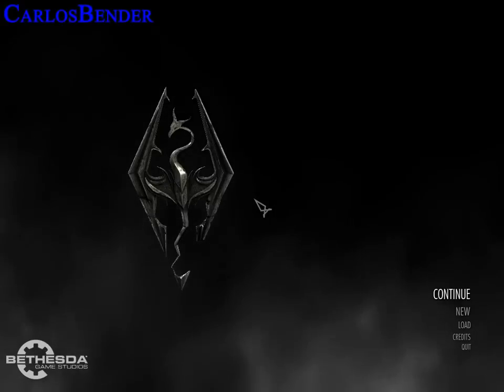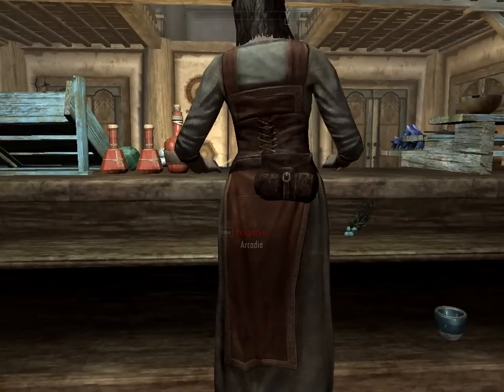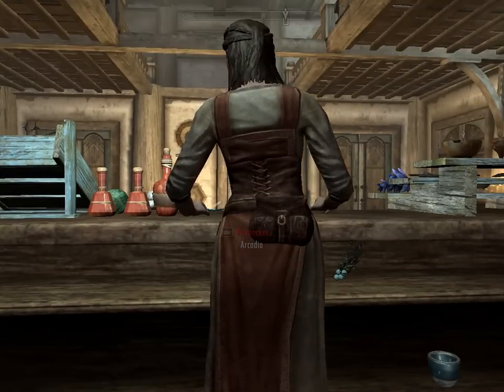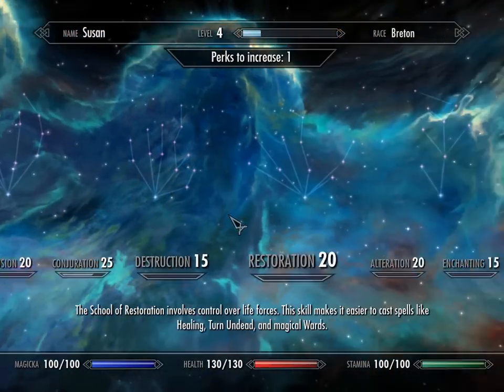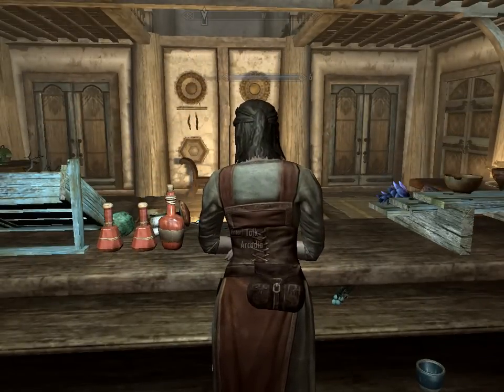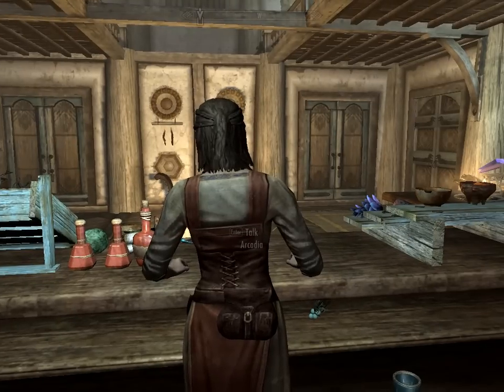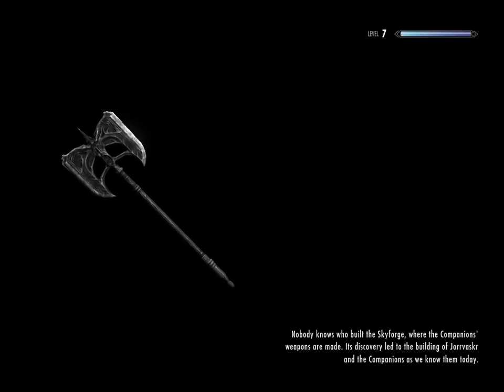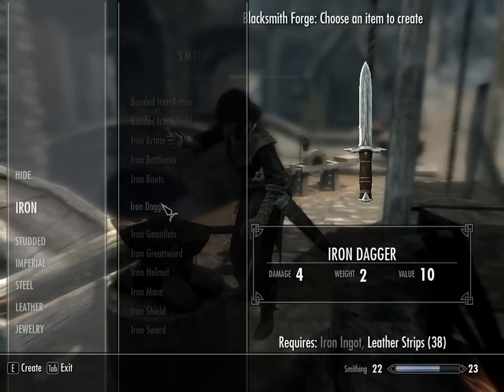I'm playing Skyrim - Fast Level Pickpocket [exploit]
Note: I couldn't afford to show leveling Alchemy and Pickpocket too much: you need a tat more time (if you do it for the first time, a lot of spare time, until you get the hang of how to do it) and money. Also, I had fraps on push-to-record-voice, and therefore couldn't press too many buttons at the same time.
NOTE 2: Also, I had this recorded PERFECTLY BEFORE, but my external HDD which I was recording to randomly disconnected itself and destroyed 2 of the 6 Parts I had already recorded. Short: I had re-record all this, and therefore, I was a bit messed up.